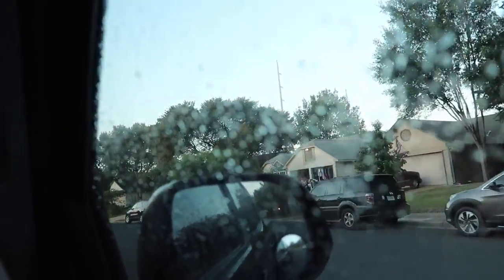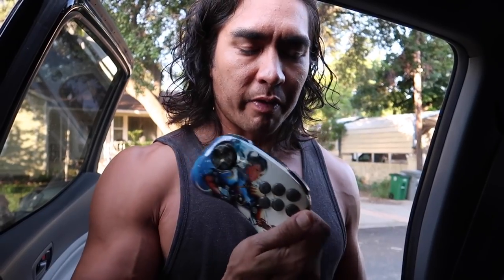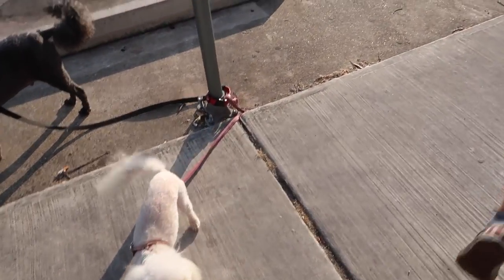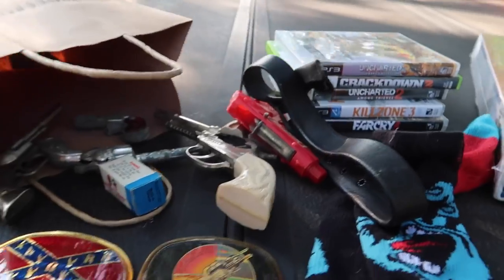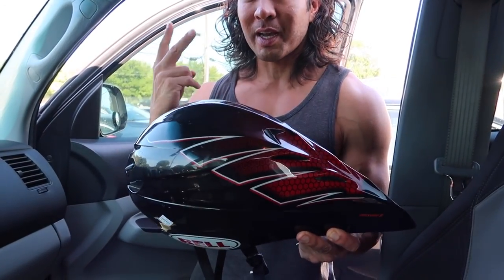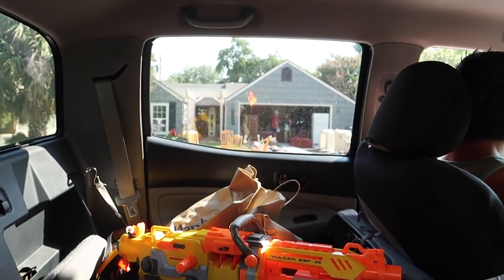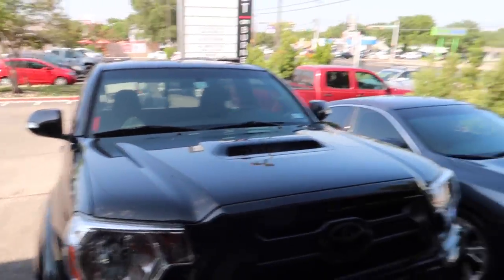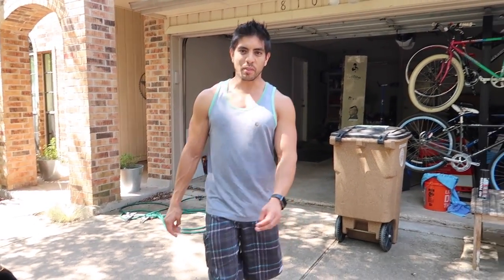WOULD YOU BUY THESE FROM A GARAGE SALE?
In this video we take you around as we hit up garage sales looking for items to sell on ebay. While on our travels we come across some real neat garage sale finds that are great to sell on ebay. Thrift life is in full swing. Come check out our garage sale and even thrift store haul! learn how reselling from garage sales can make you money on the weekends!

SHOES to BUCKS: turn used shoes into real cash!

BAGS to BUCKS: learn how to turn used bags into serious profit!

CHEDDAR QUEST SHIRT:
GRIND SHIRT:
CHEDDAR WEATHER SHIRT:
BONAFIDE HUSTLER SHIRT:
BONAFIDE HUSTLER SHIRT:

1. JOSH MOLEN AKA THE TUNE PEDDLER